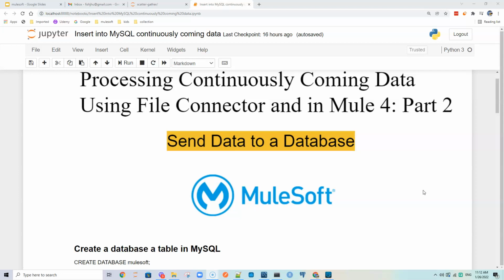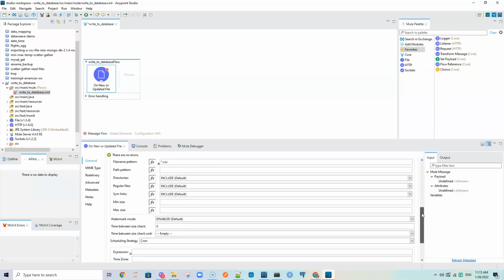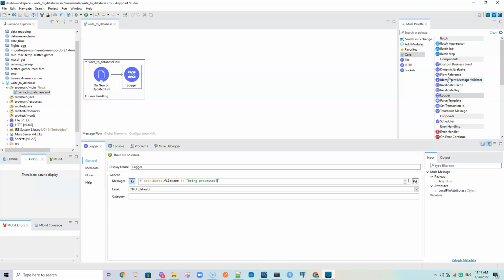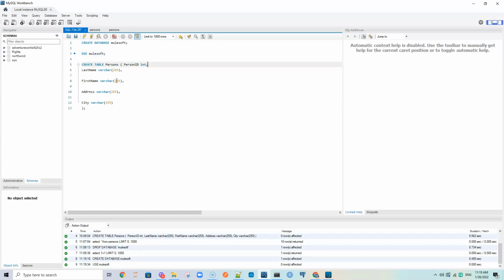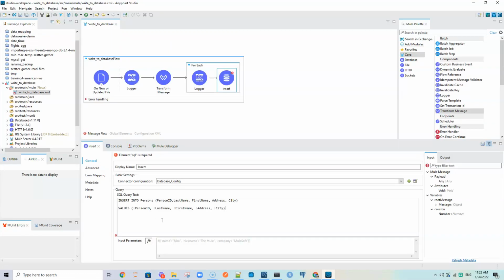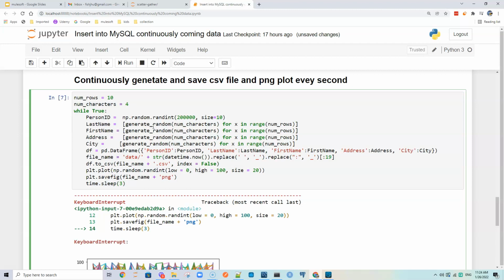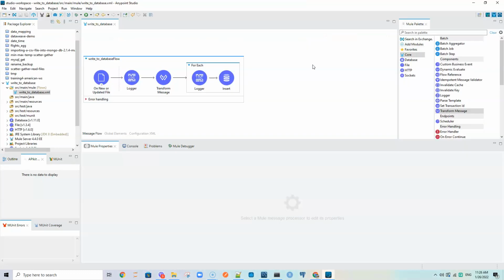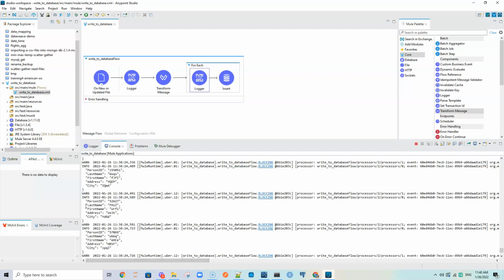Processing Continuously Coming Data Using File Connector in Mule 4: Part 2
In this video, we will see how to send continuously coming data to a database using File Connector and For Each in Mule 4. In the next one will see how to write data to two databases in parallel. I used some Python code for data generation at regular intervals. If you are interested, you can get the Python code from my GitHub repository